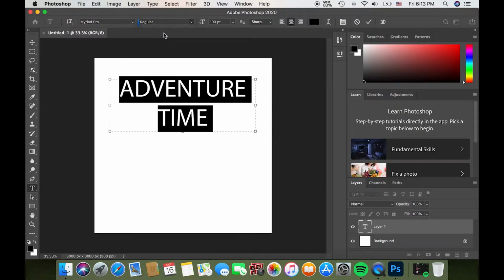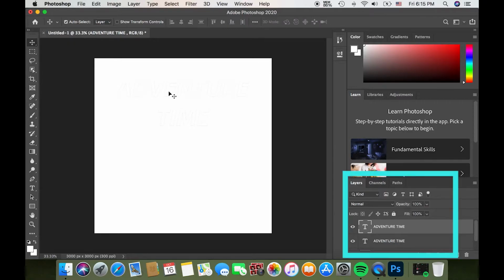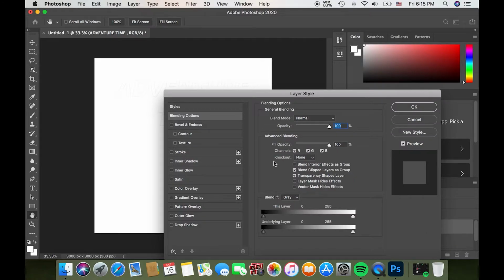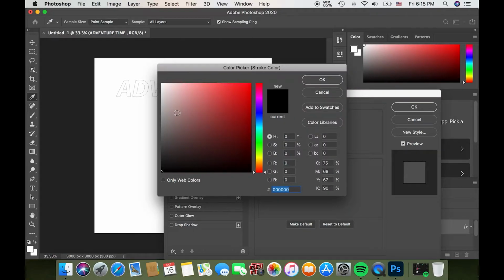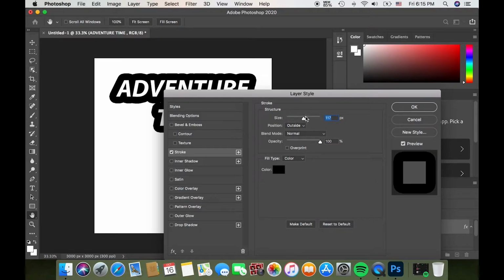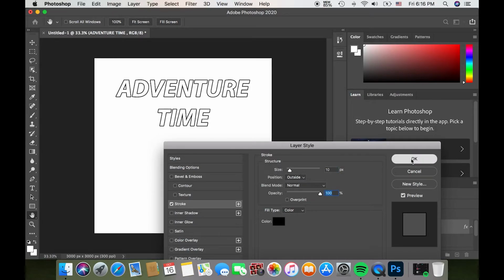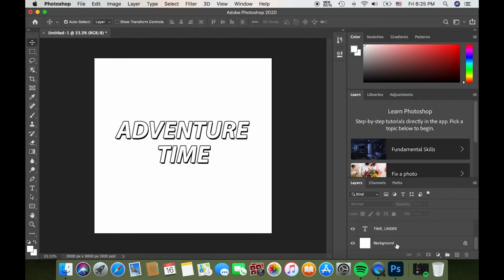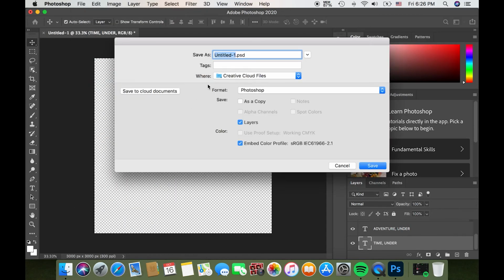How to Create Outlined Text in Photoshop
getting started - 00:00
outlining the text - 00:20
adjusting spacing - 01:39
making it a transparent overlay - 02:40
how this relates to good design - 03:02

video script
file:///Users/lydiavelazquez/Downloads/HowtoCreateOutlinedTextinPhotoshop.html